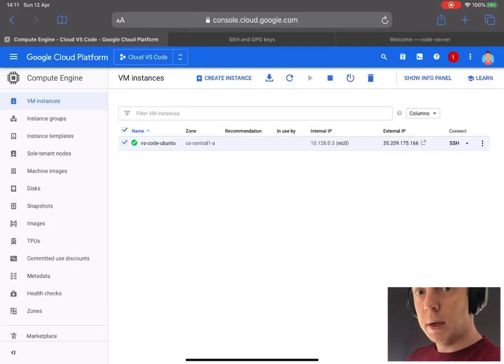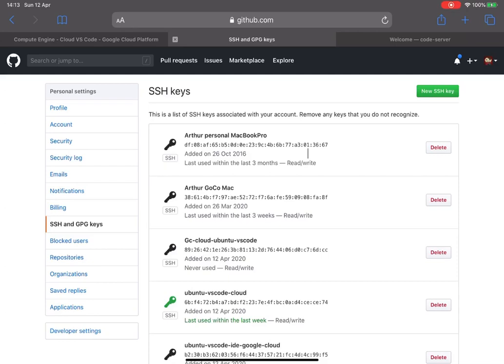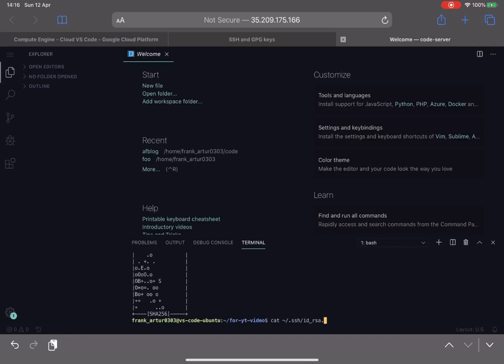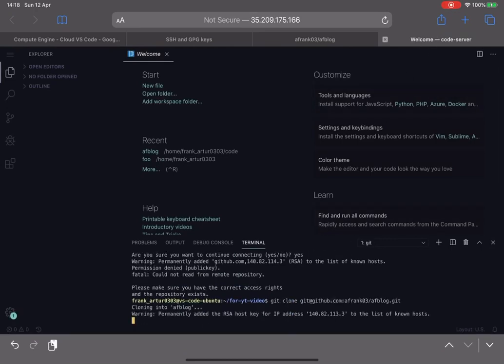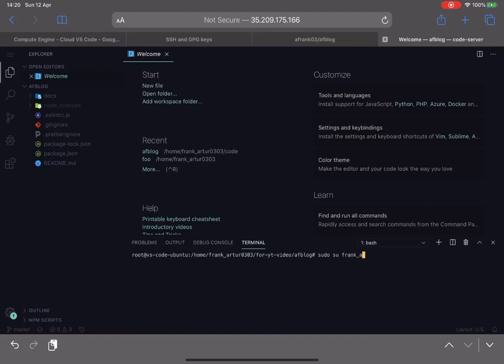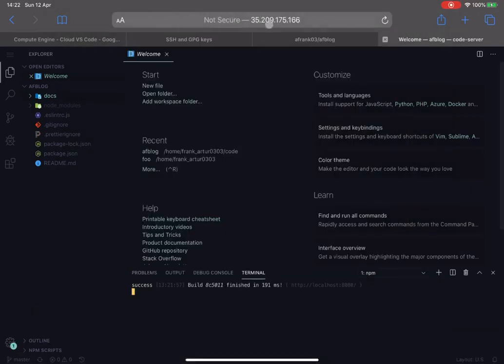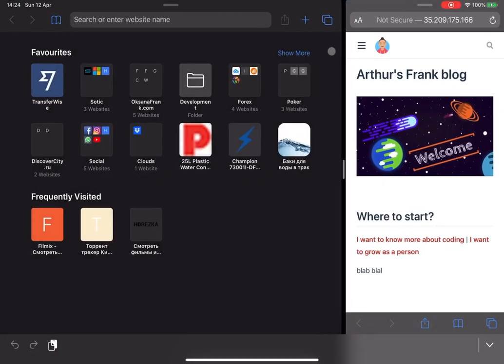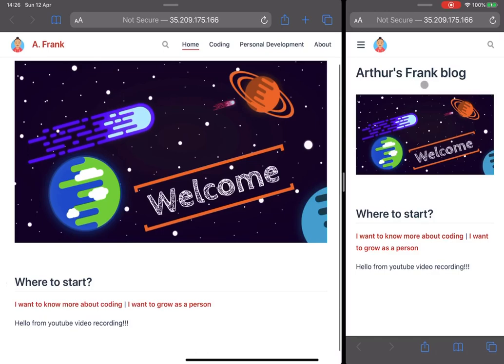How to link your Github with VSCode on your iPad.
In this tutorial I am explaining how to link you Github account with VSCode running on Google Cloud VM using your iPad. All that can be done also on your laptop or PC.